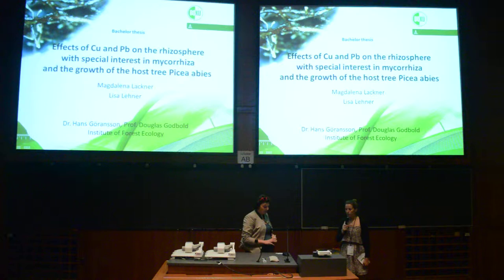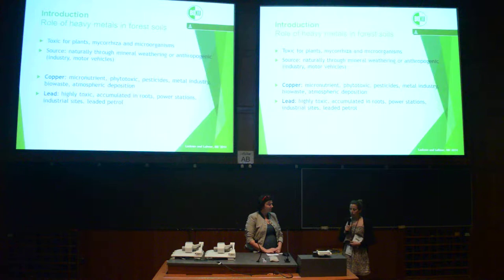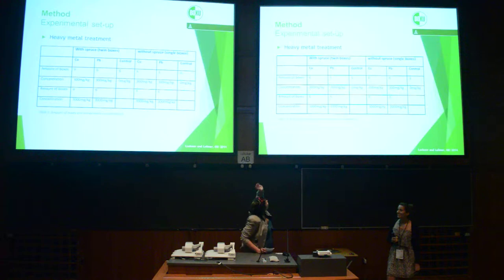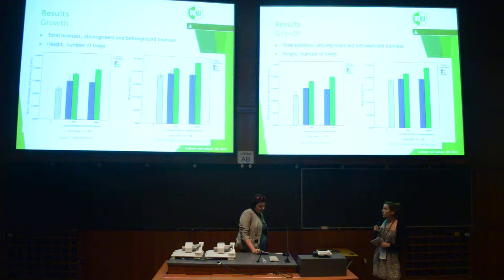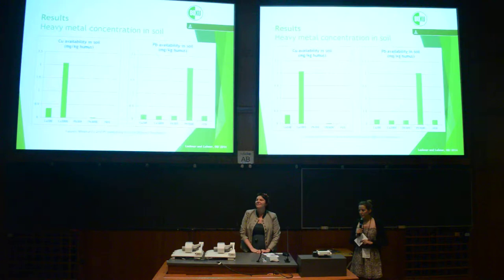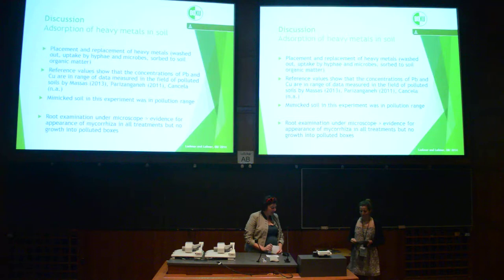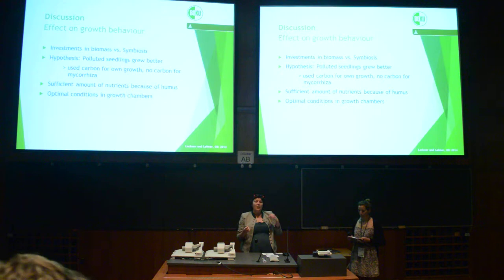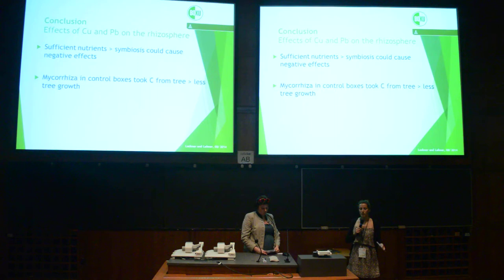Magdalena Lackner and Lisa Lehner's presentation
Effects of Pb and Cu on the rhizosphere with special interest in mycorrhiza and the host tree Picea abies